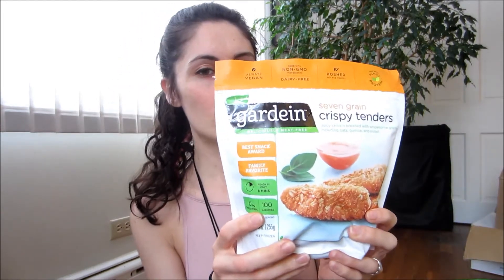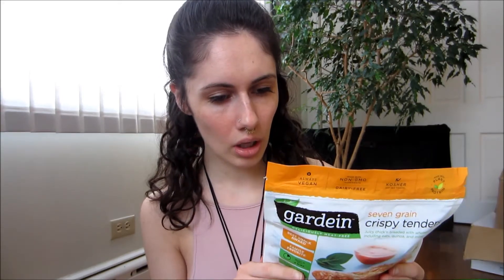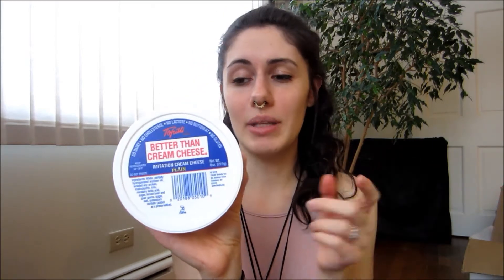Favorite Vegan Substitutes! Dairy, Meat, Eggs, and More!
Purchase a Tarot Reading

Periscope: @SoulJourney333